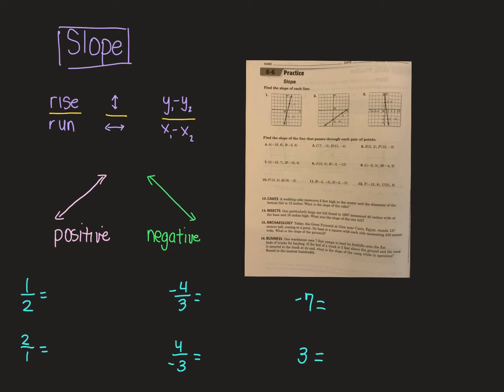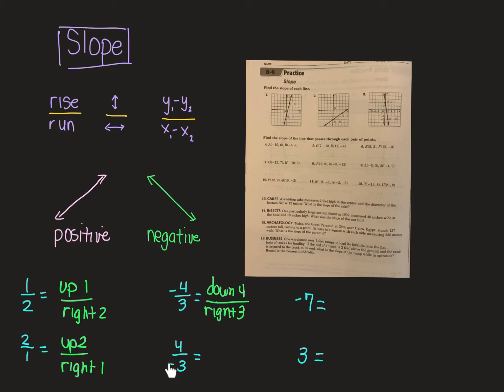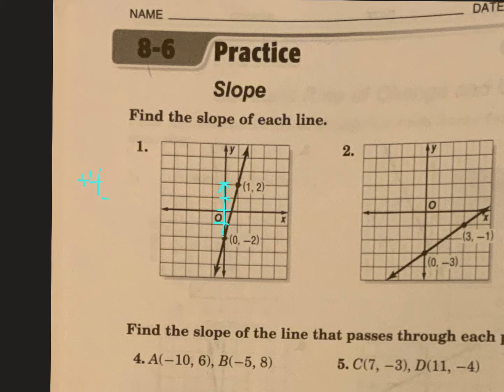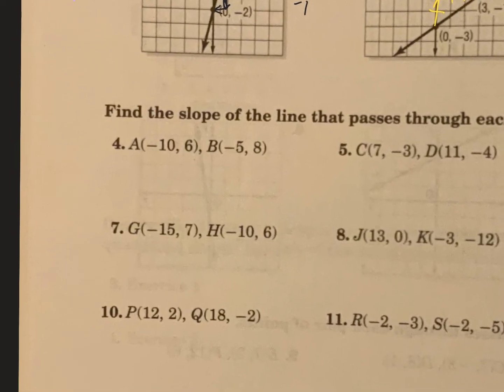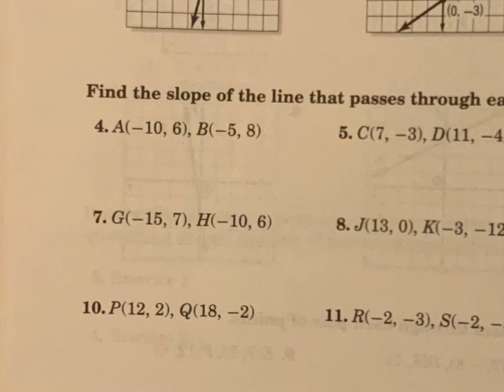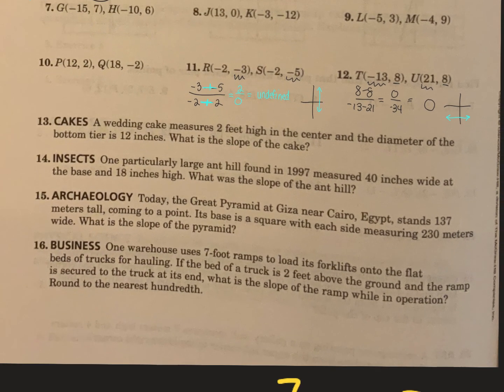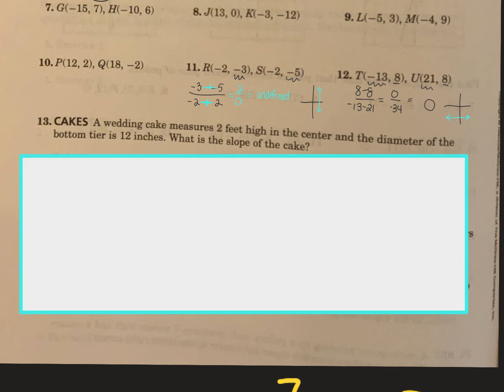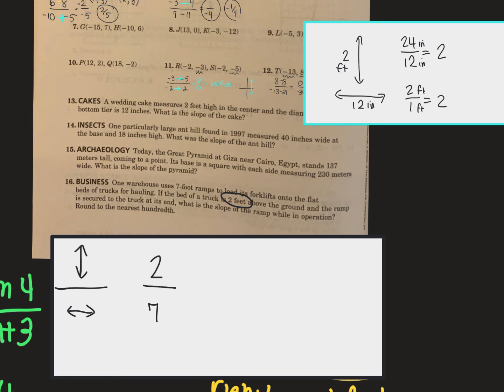week 4-slope review.mp4